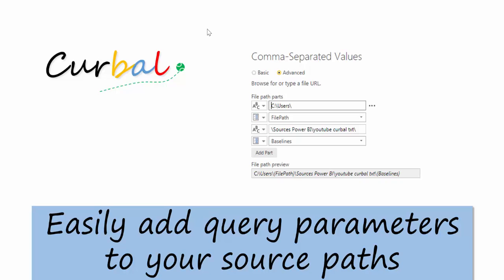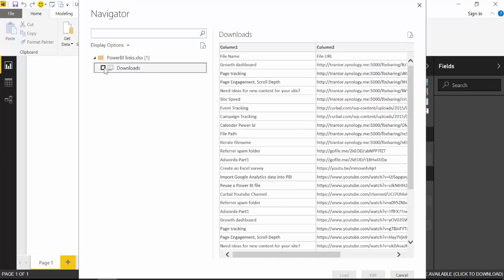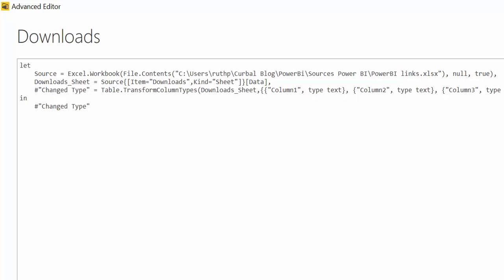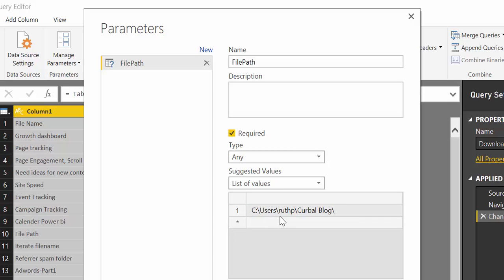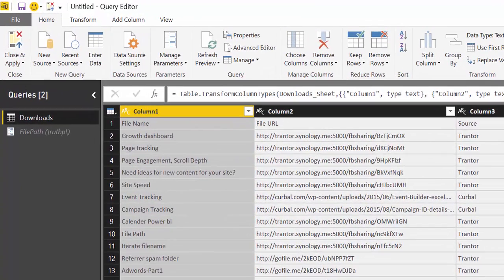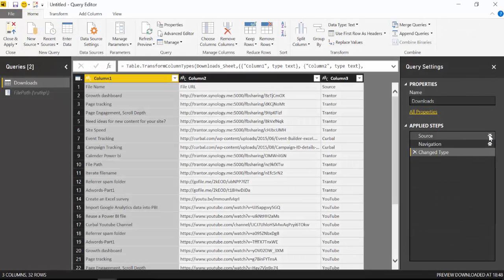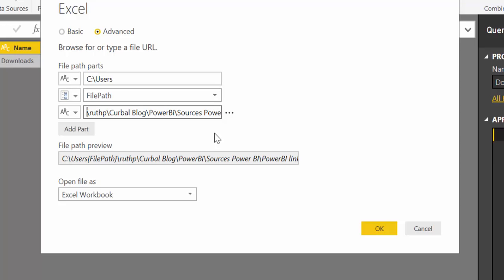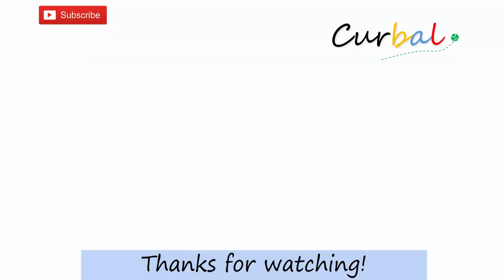Easily add query parameters to your source paths in Power Query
In this tutorial, I show you how to easily add query parameters into your source paths using the advance editor function.

Chapter
00:00 Intro
00:40 Add data into power bi
01:30 Create a parameter
03:30 Add the parameter using advance setting
Done!